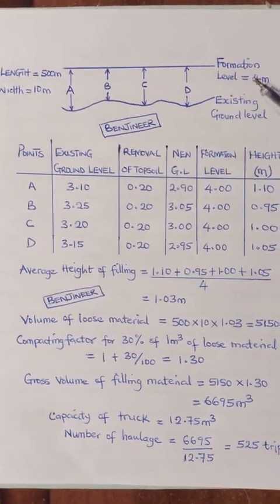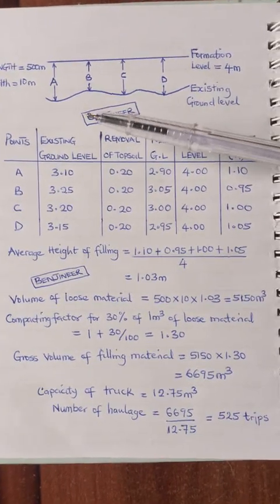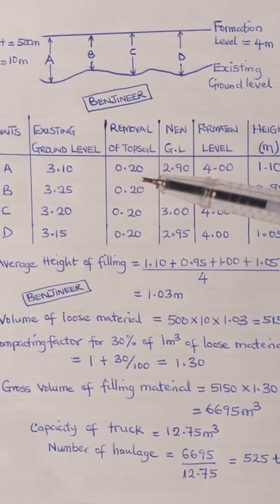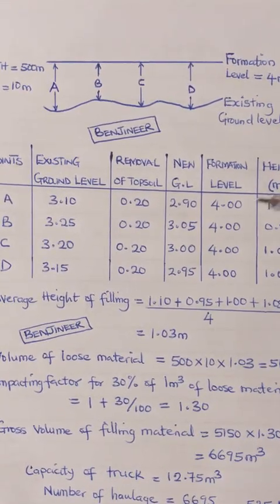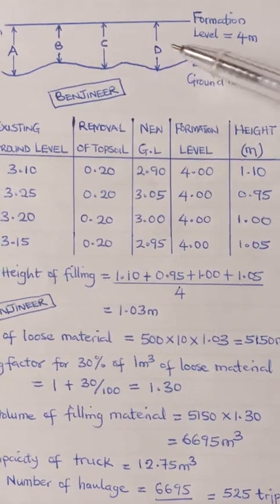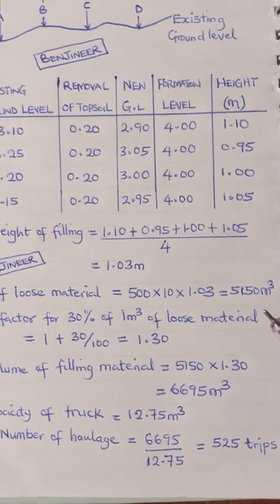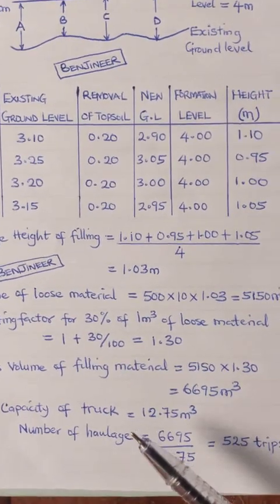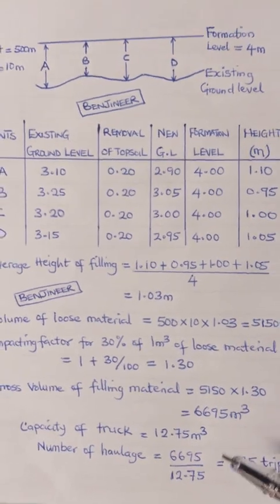How to calculate the quantity of filling materials 2